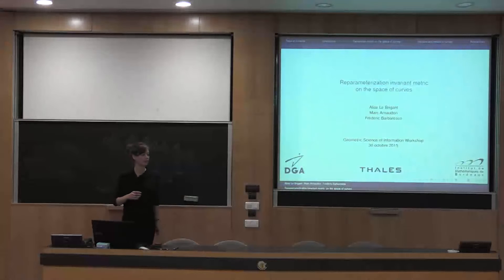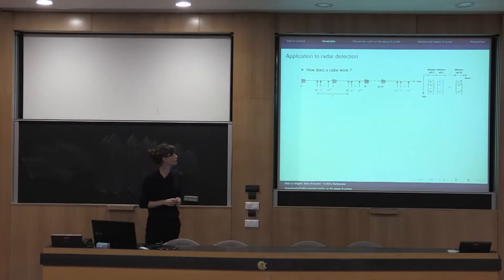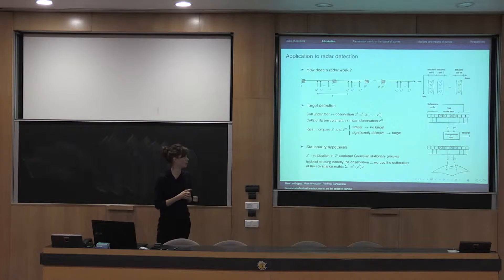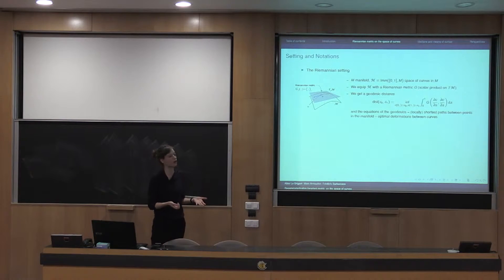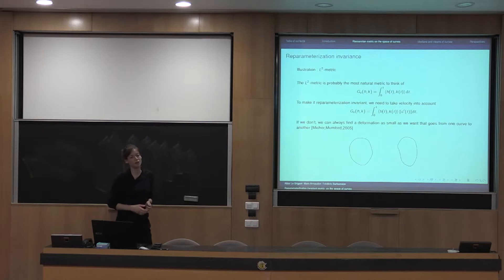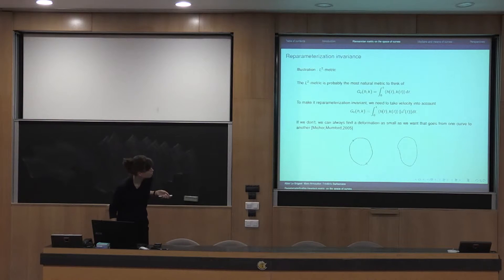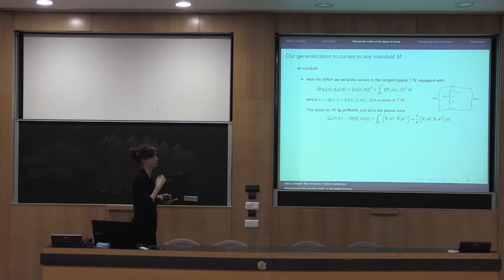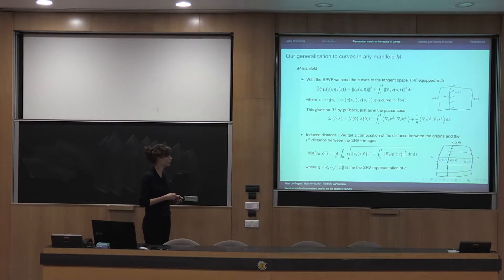Reparameterization invariant metric on the space of curves Alice Le Brigant, Marc Arnaudon, Frédéric